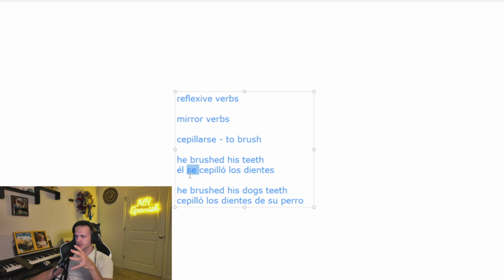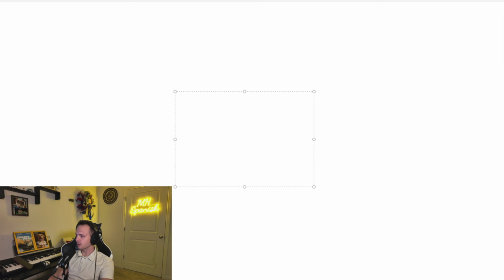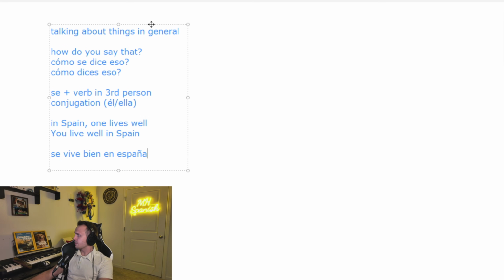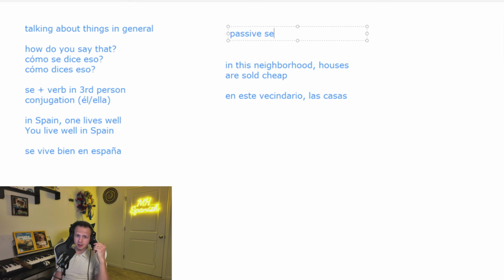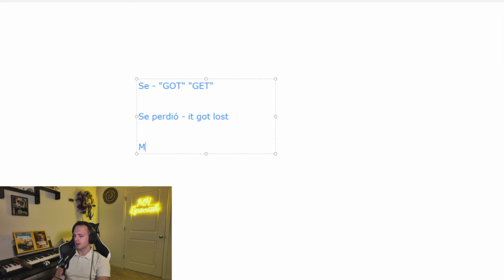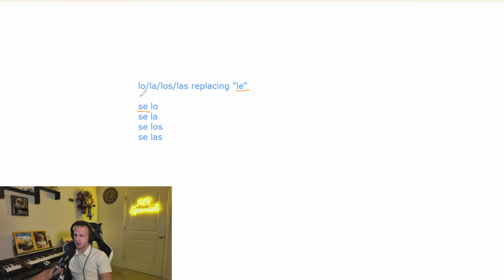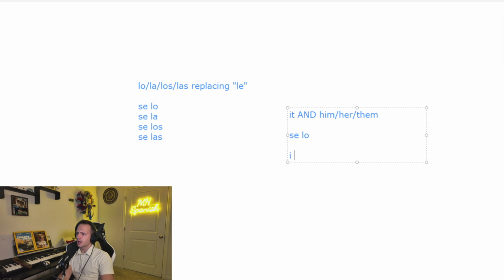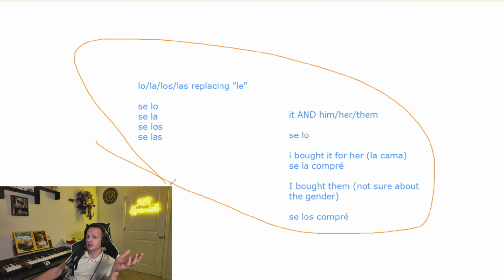MASTER "SE" in Spanish!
In today's video, we look at how to MASTER "SE" in Spanish!

Check out my FREE masterclass to learn how you can become fluent in Spanish in just a matter of months!

Spanish is fun! And my goal is to be the best language tutor and teach you Spanish so you can learn as fast as possible. Whether you have an A2 Spanish, B1 Spanish, or any other Spanish level, I am going to show you how easy Spanish can be!I'll show you common mistakes Spanish learners make through language immersion videos, Spanish listening practice, a how to Spanish podcast, and more!You could need Spanish for traveling, medical Spanish, maybe you have an occupation in Spanish. Either way, you'll notice your Spanish improve, wether you are just starting out, or have an advanced Spanish level.